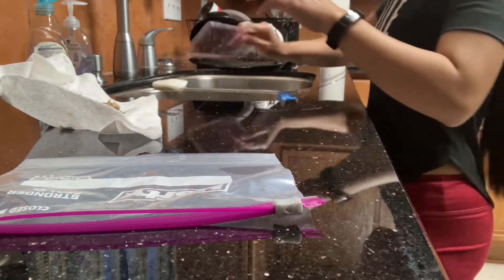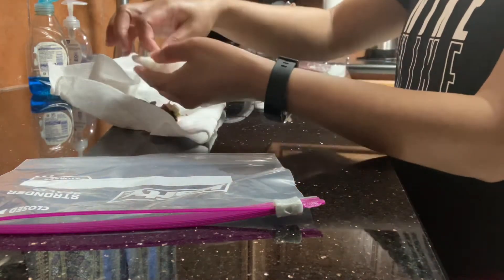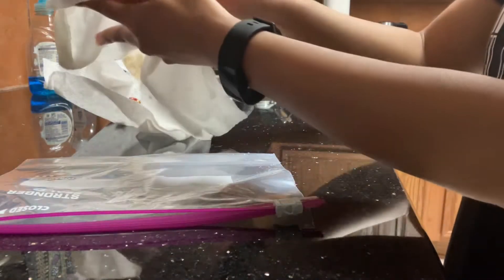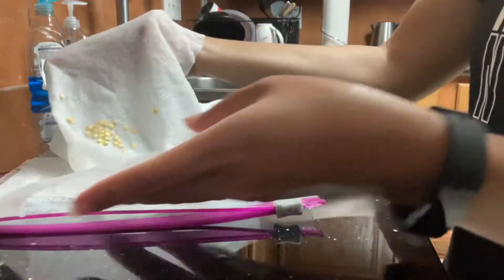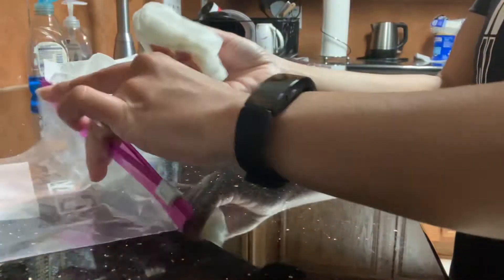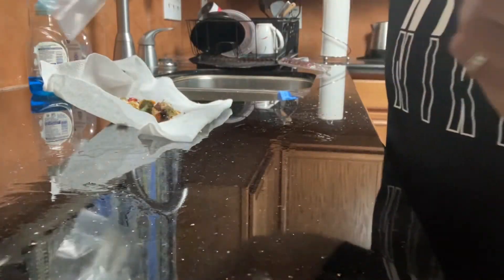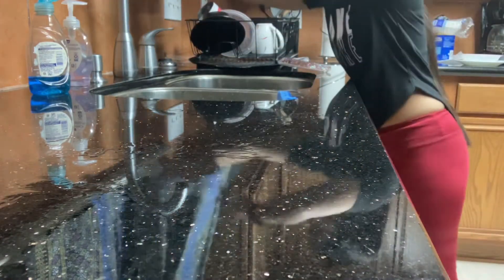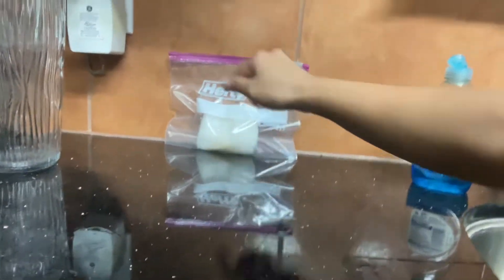Germinating Bell peppers using wet tissue paper or paper towel